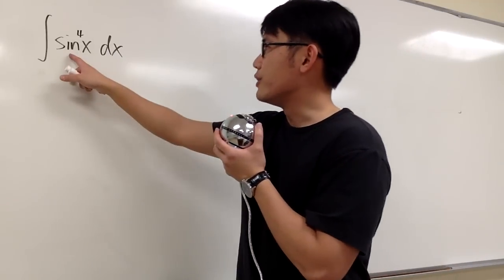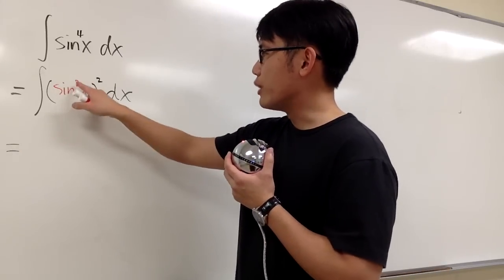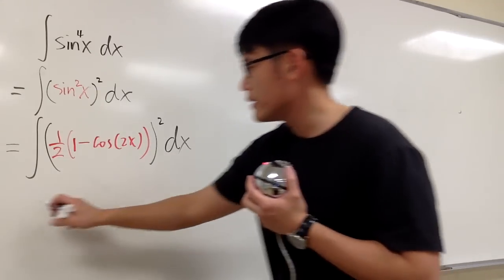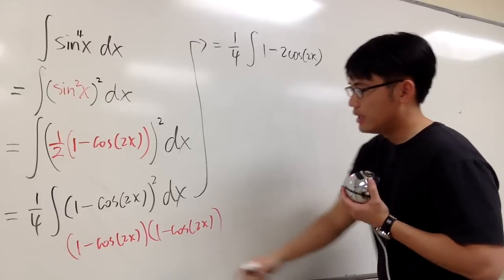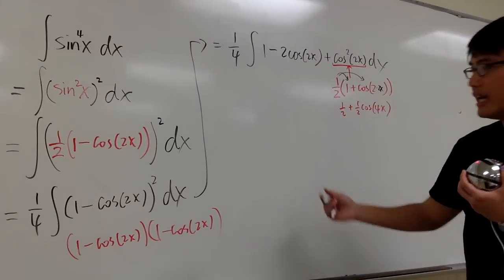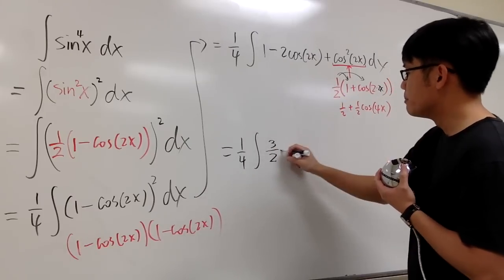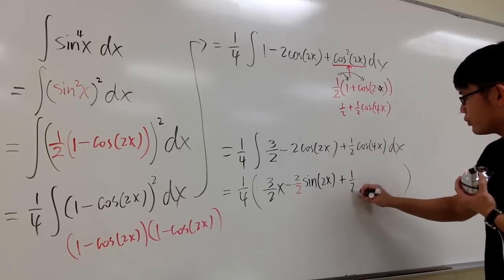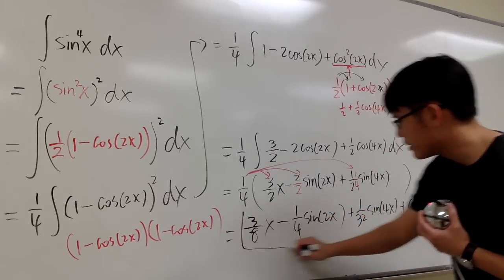Integral of sin^4(x)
Integral of sin^4(x) , integral of sin^4x